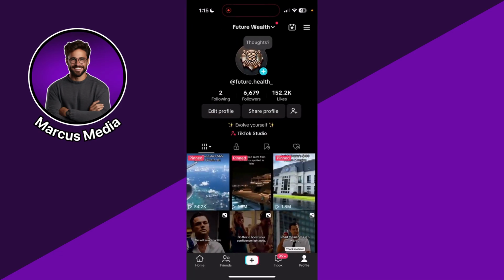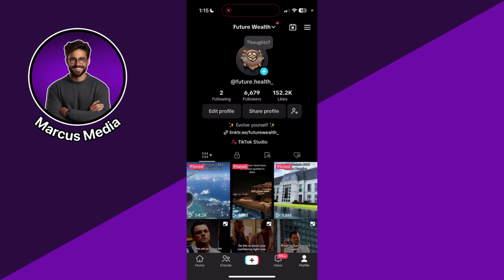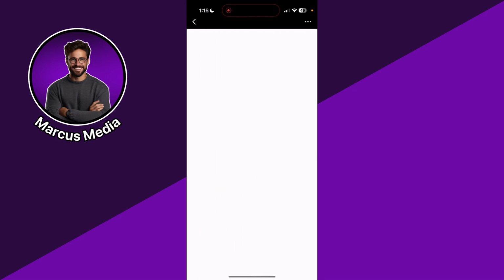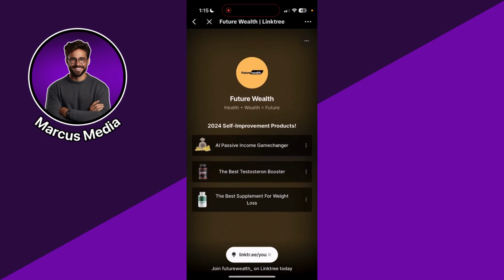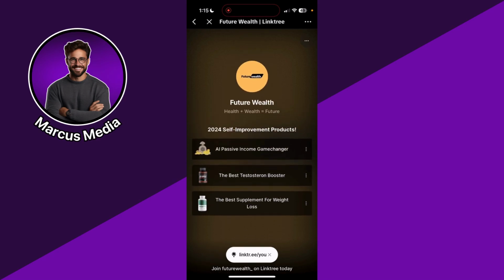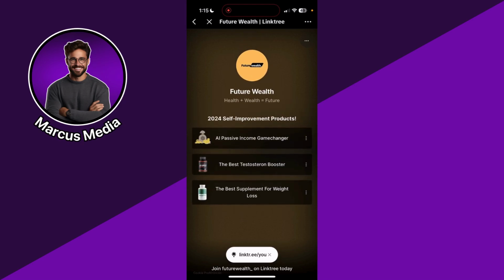How to Add Linktree to Bio on TikTok - Full Guide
In this video, I'll show you How to Add Linktree to Bio on TikTok